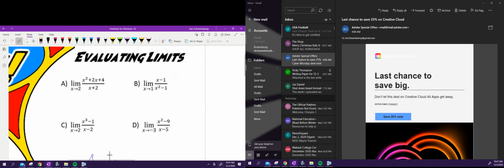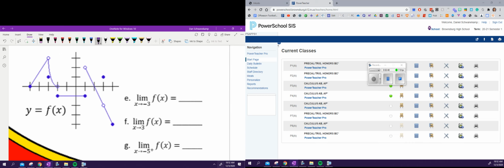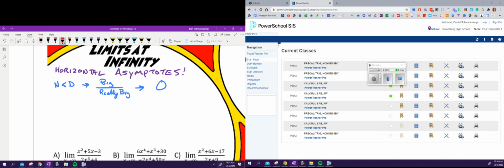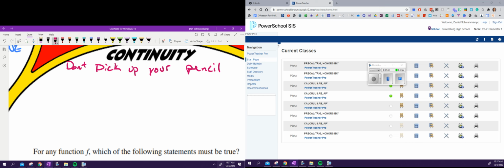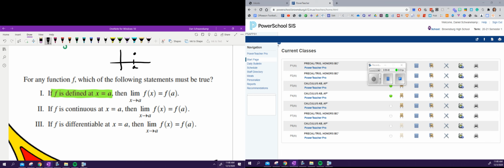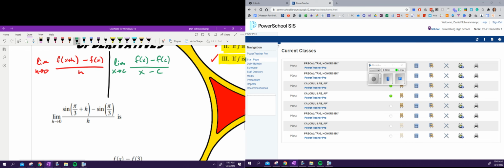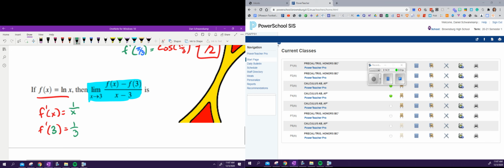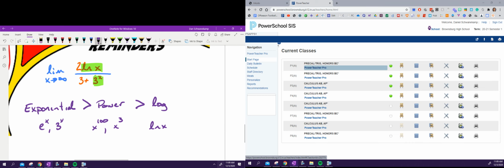Limits Review Day Final Review